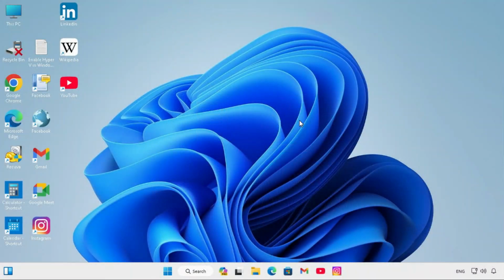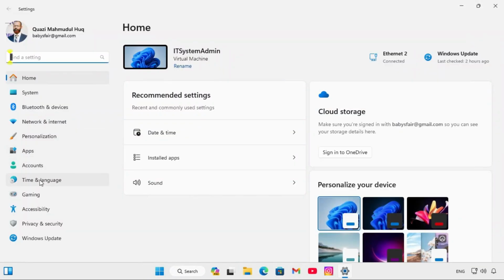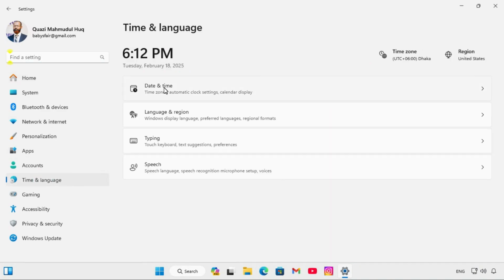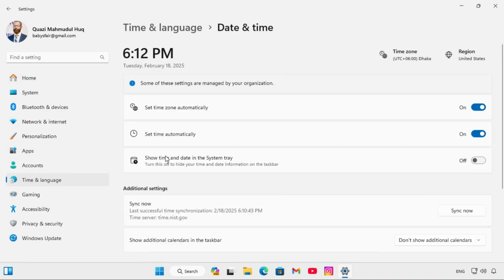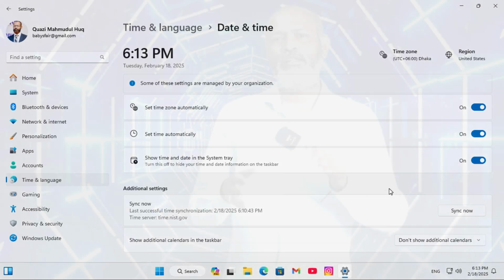How to Enable Show Time And Date In System Tray On Windows 11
Learn How to Enable Show Time And Date In System Tray On Windows 11